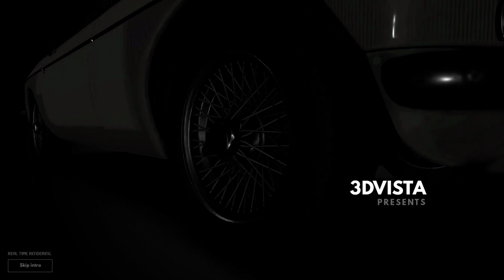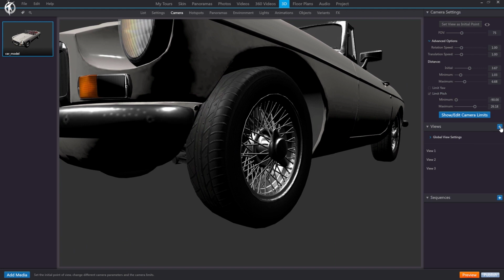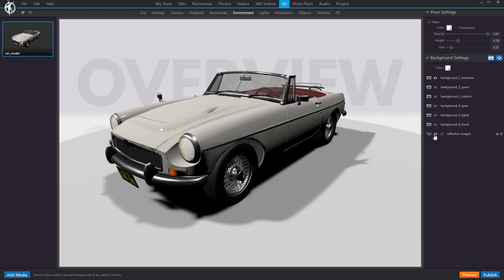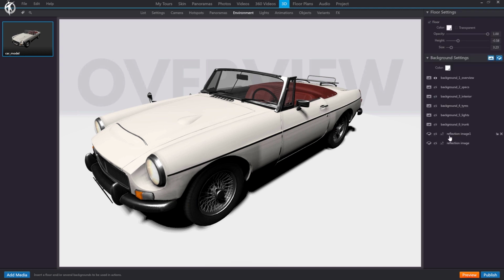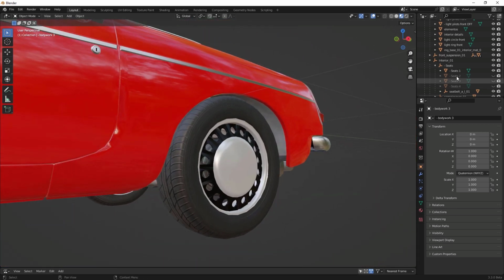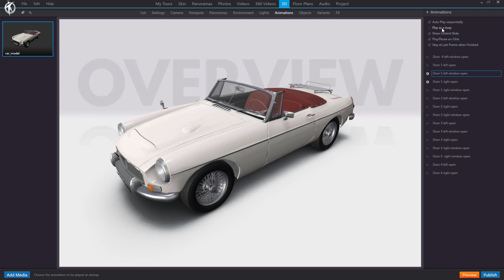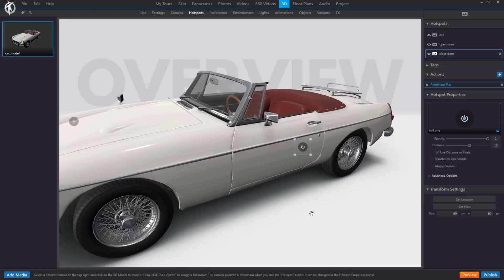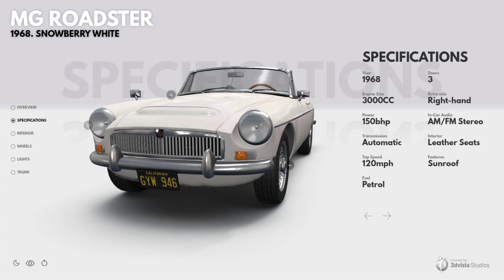Tutorial: 3D Models - Orbital Mode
In this tutorial we will show step by step how to create the following virtual tour, which is based on 3d models The tutorial contains a complete review of all the new 3D features and options, as well as an in depth explanation of the whole process - from preparing the 3D model, importing, adjusting cameras, lights, managing animations, etc.

Index:
00:00 Introduction
02:10 Part 1: Import 3D model and General Settings
03:35 Part 2: Camera Settings. Views and Sequences
09:30 Part 3: Environment. Backgrounds and reflection map
14:04 Part 4: Lights. Types and settings.
22:50 Part 5: Objects. Adding different versions.
29:56 Part 6: Animations. Settings and Interactions
35:40 Part 7: Hotspots. Adding and adjusting to the 3D model
40:00 Part 8: Preloading and Intro. Adding Initial Sequences with Actions